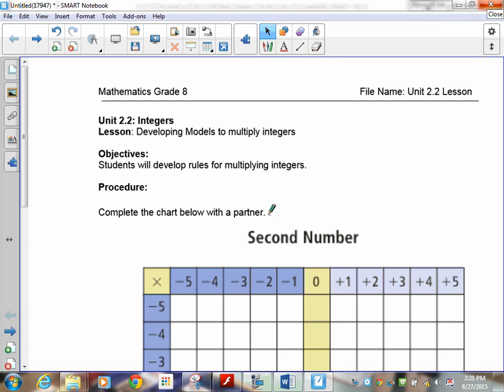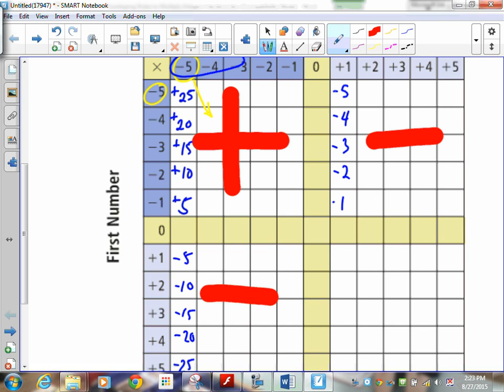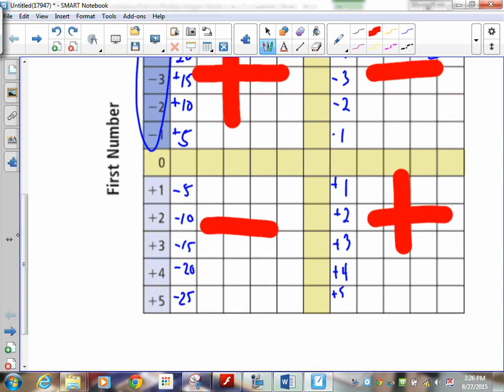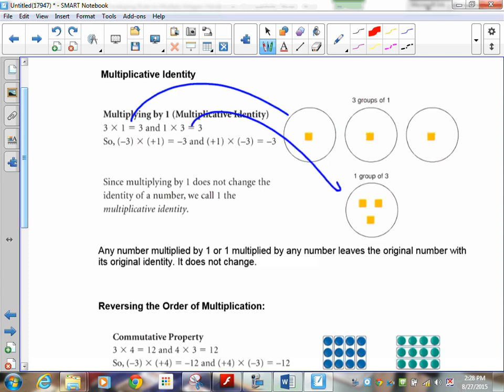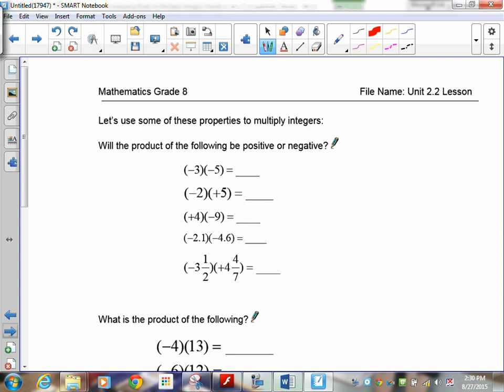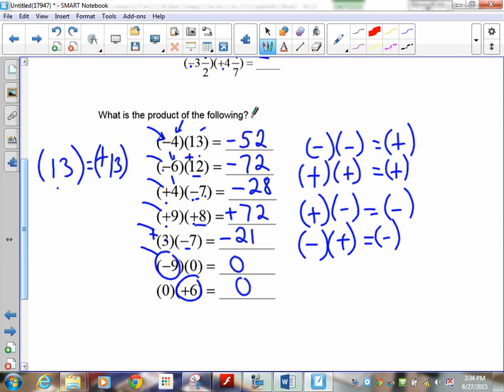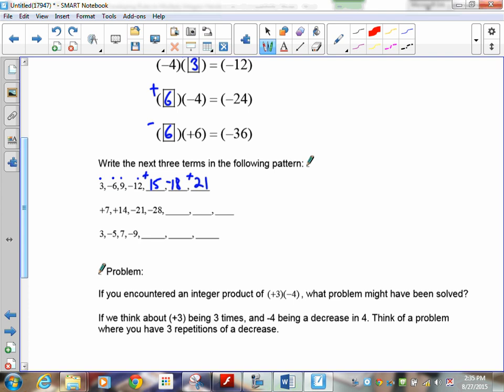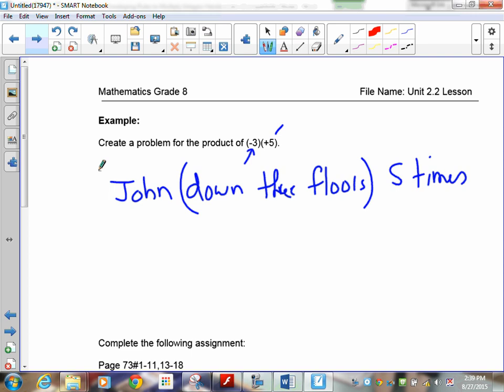Grade 8 Math Lesson 2.2 How to multiply integers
This video shows how to multiply integers symbolically.